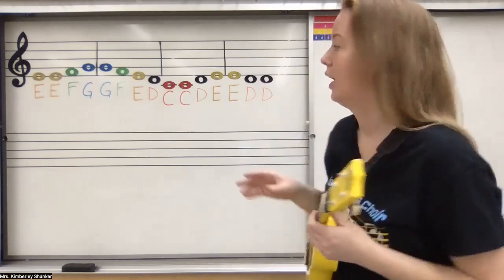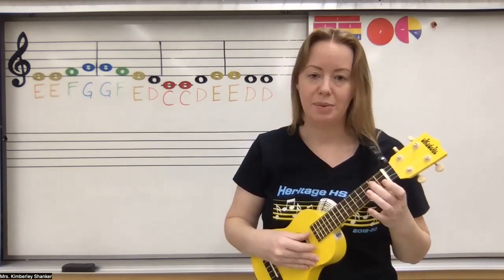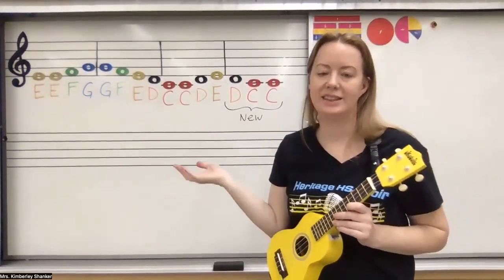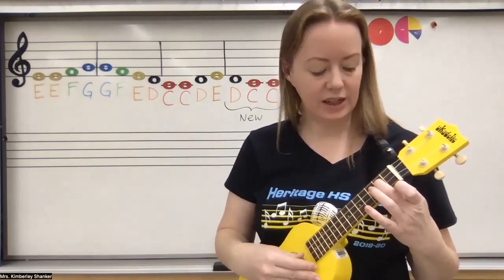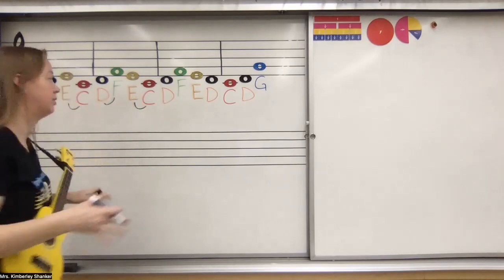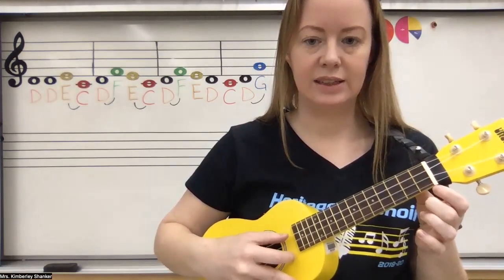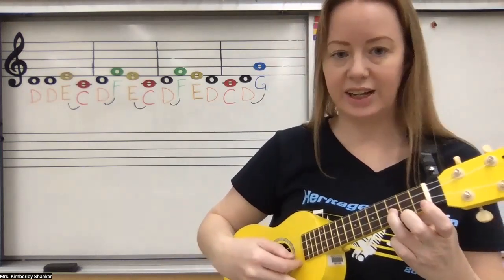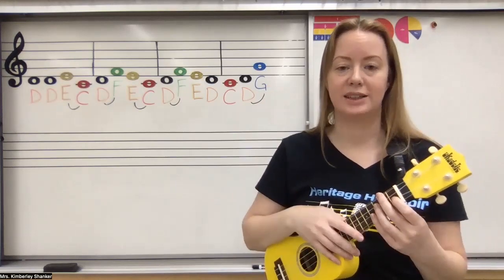27 - Ode to Joy